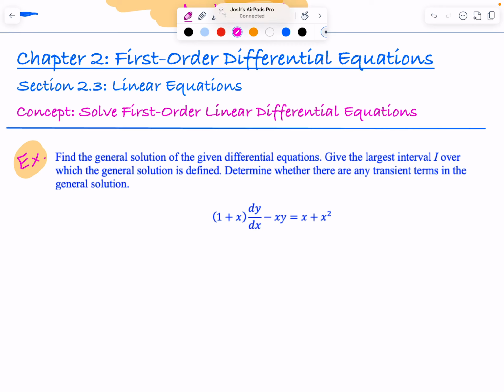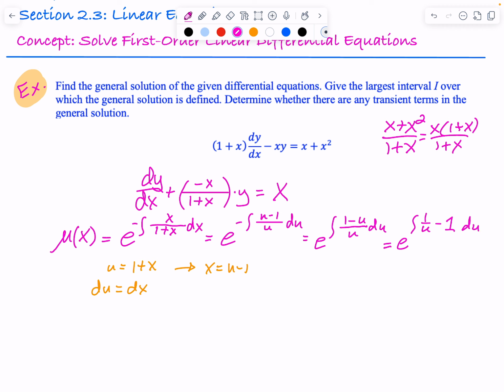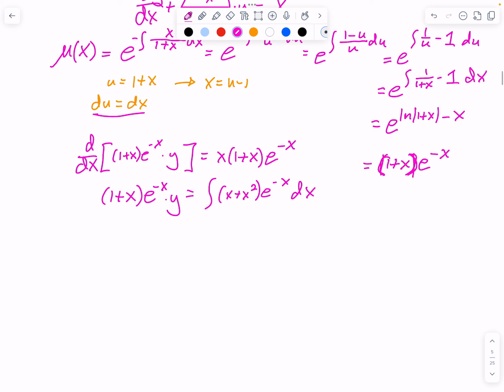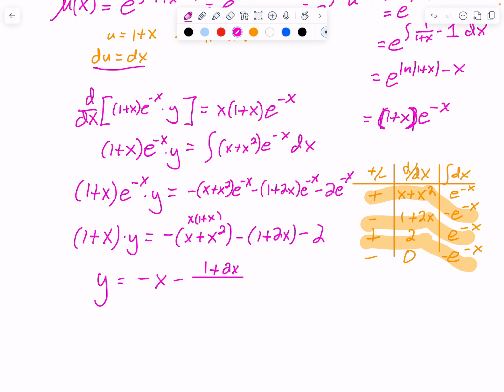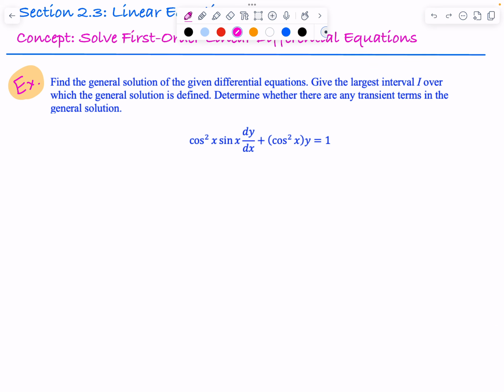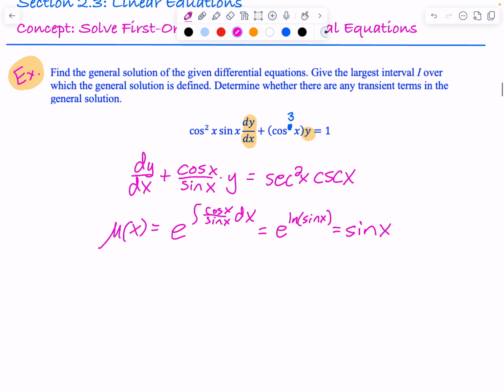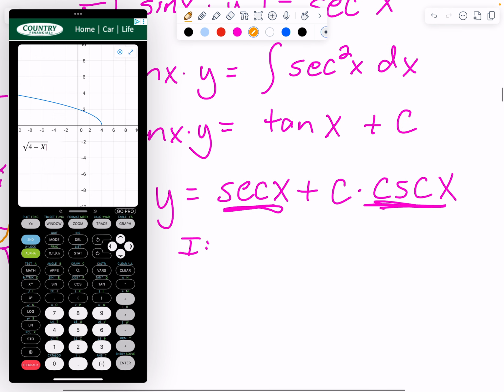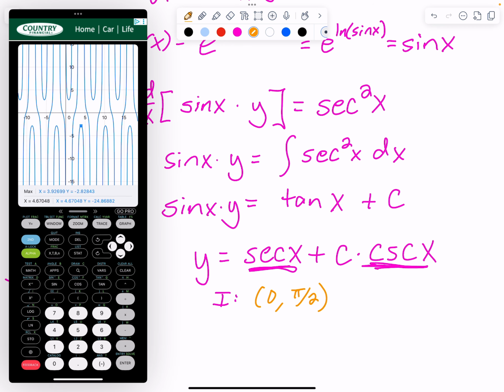Differential Equations - Linear Equations - 2.3.3